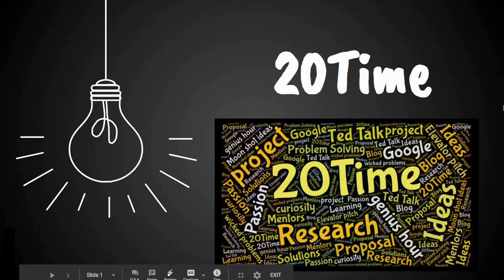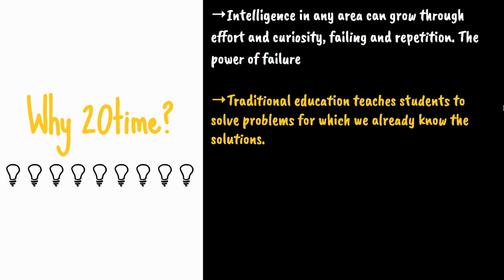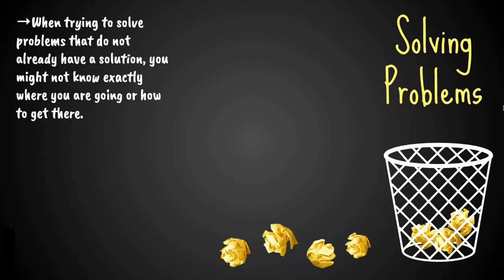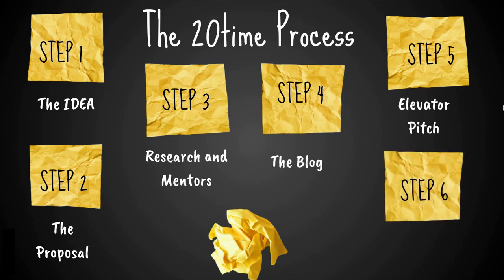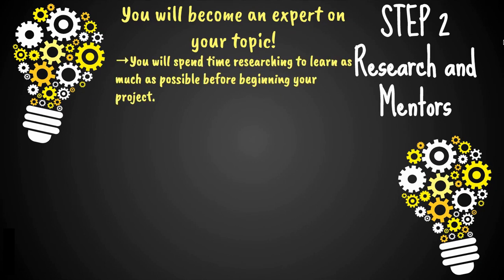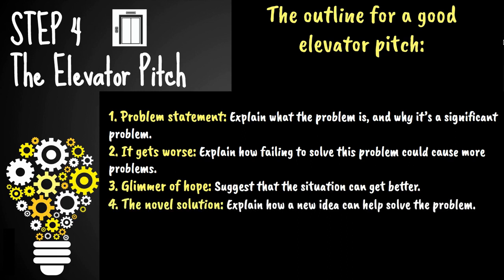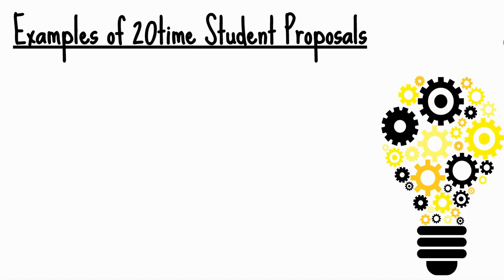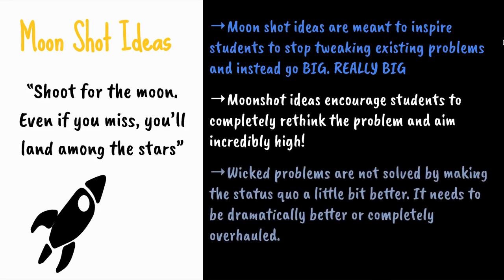Todd Talks - 20time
20time - this is a strategy that can be used with gifted students and high ability children where students are given time in school to work on projects that are generated by their own interests and passions. It is learning for learning sake. The basic idea is you come up with a wicked problem, something that is not easily solved if at all, and you try and create a project where you are helping others who are faced with this problem. This PD video provides the basic structure of doing 20time with your students as well as providing possible suggestions for products. This is a great strategy for students for learning how to learn as well as how pursuing one's passions can lead to wonderful outcomes.